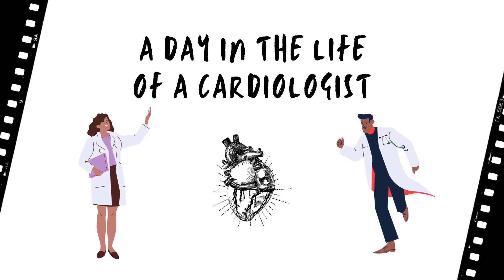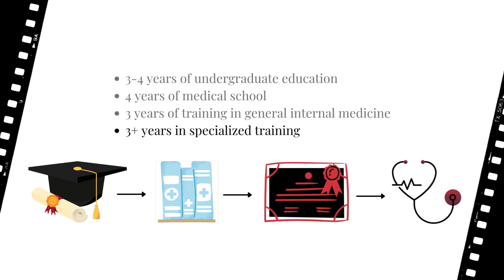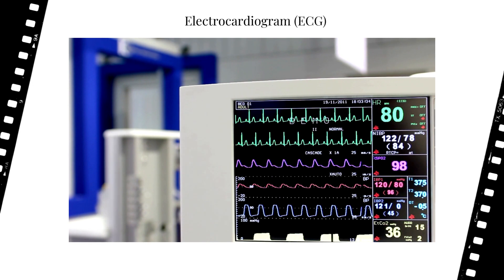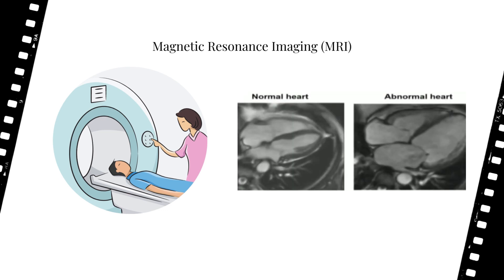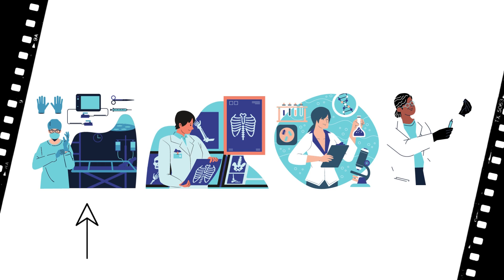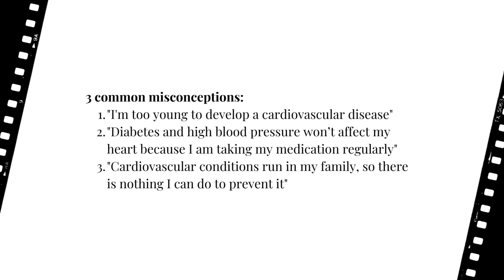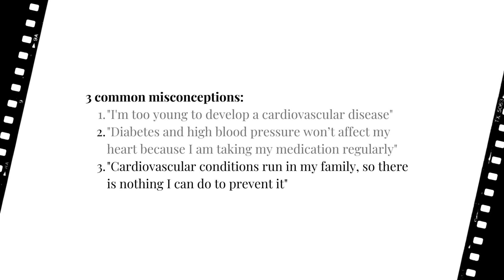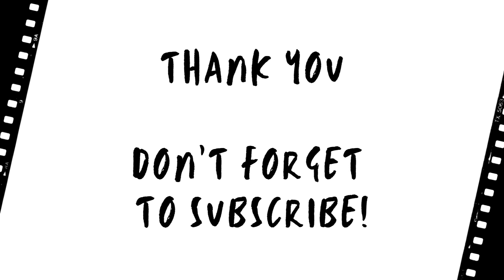A day in the life of a Cardiologist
This video aims to demystify the responsibilities of a cardiologist working in a hospital. It will
showcase the different aspects of their responsibilities. The audience will get to learn about the
type of equipment and tools used by cardiologists to diagnose and pre-screen patients for
diseases. They will also learn which departments they have to work with on a regular basis to
ensure the best treatment for patients. Next, they will learn the process of diagnosing patients
using tests and equipment. What the different types of tests are used for will also be explained in
more detail to clear any misconceptions.

This video was created by McMaster students; Keny Patel, Talia Amir, Alexandro Chu, Srustie
Patel, and Helly Shah in collaboration with the McMaster Demystifying Medicine Program.

References:
American College of Cardiology. (2017). What is a cardiologist?: CardioSmart – American
Darling, D. (2018). Echocardiogram. The Worlds of David Darling. Retrieved April 4, 2022,
Department of Health. (2018). Common medical tests to diagnose heart conditions. Healthy
heart-conditions
Global Pre-Meds. (2015). Explore the different sub-specialities in Cardiology . Medicine.

HTHSCI 4DM3 Talia Amir, Alexandro Chu, Keny Patel, Srustie Patel, Helly
Shah
Group 3
diology/
Heart Attack &amp; Stroke. (2021). Top 10 myths about cardiovascular disease.
se/top-10-myths-about-cardiovascular-disease